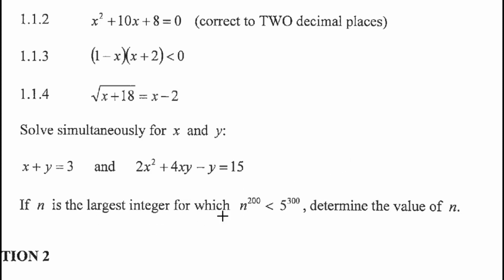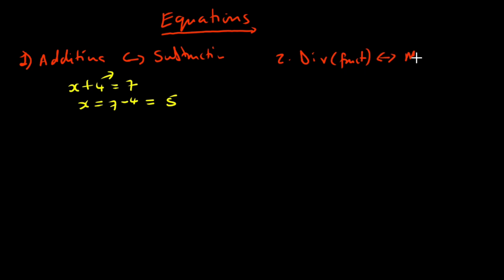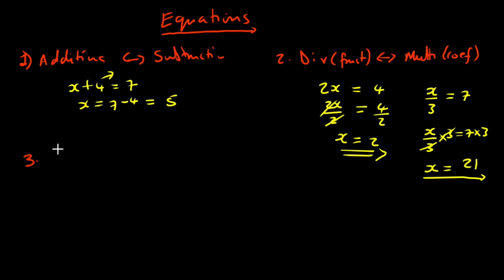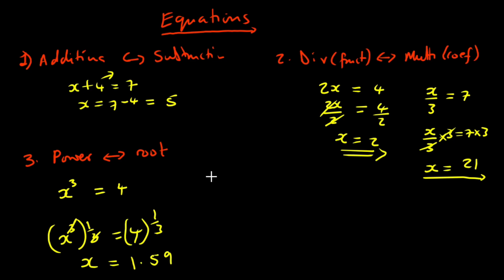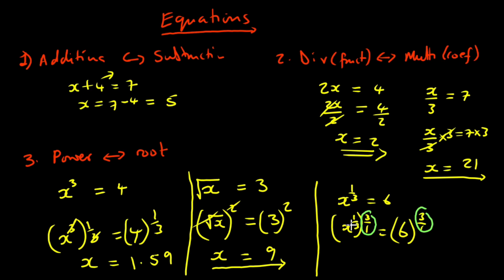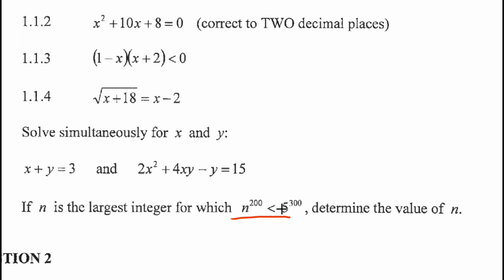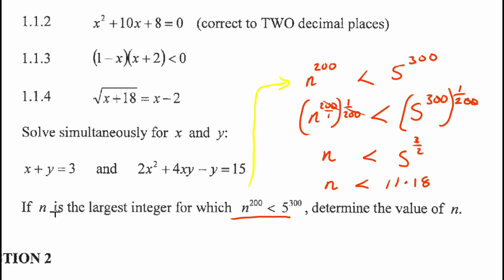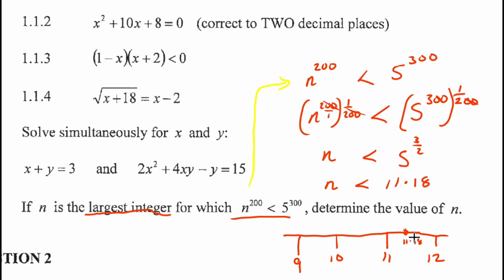MATHS PAPER 1 QUESTION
n^200 = 5^300
These are just questions taken from random past exam papers, and were broken down into some smaller segments for us to  understand better.

1. PAPER ONE QUESTIONS
Quadratic Equations
Basic Algebra
Nature of Roots
Inequalities
Surds
Exponents
Number Patterns
Functions (Linear, Hyperbola, Parabola, Exponential, Logarithms)
Finance
Differential Calculus

2. PAPER TWO QUESTIONS
Statistics
Analytical Geometry
Euclidean Geometry
Trigonometry